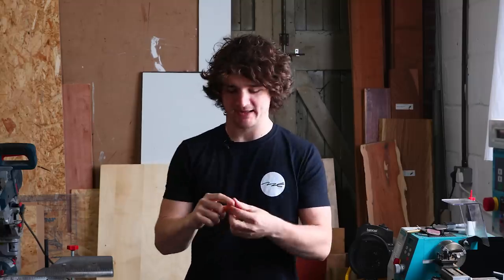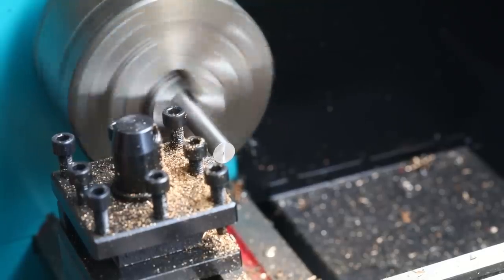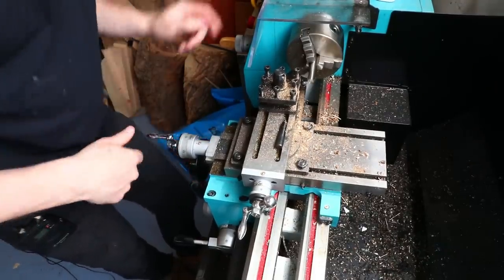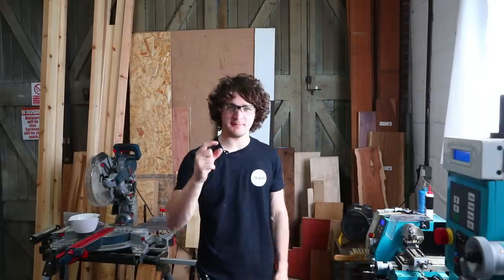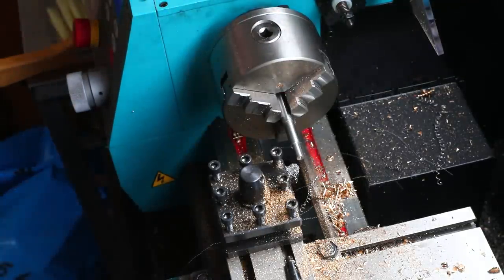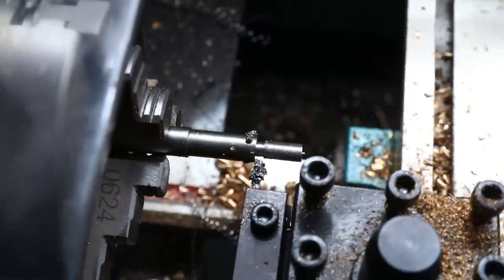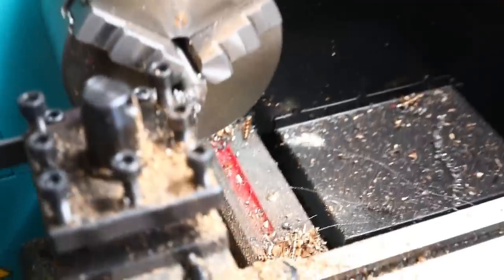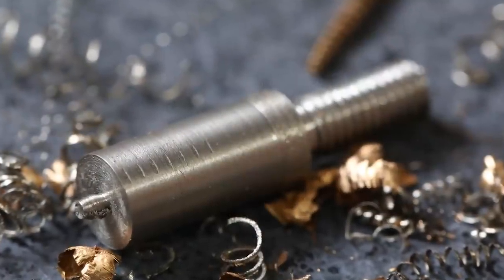Engineers, I need your help | Turning Tuesday #17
In this video, I revisit the metal lathe with slightly more knowledge than last time. However, I'm looking to get advice from anyone who is more knowledgeable than me on this kind of stuff. Literally scrutinise every single operation I carry out and help me improve. I won't be offended!

PRODUCT RECOMMENDED IN THIS VIDEO:
🔸 the lathe

👕 Purchase Merchandise - Premium Materials, Quality Design.
🎁 Wishlist - Help us Purchase New Equipment & Resources!
🍺 Send a Tip - Quick, Easy, and Massively Appreciated!